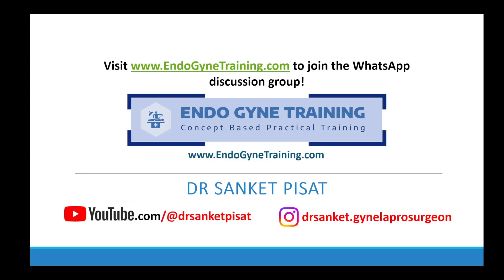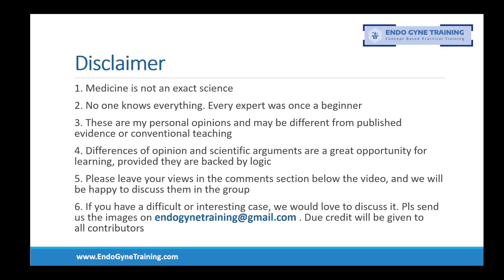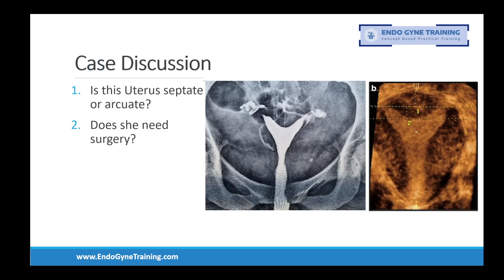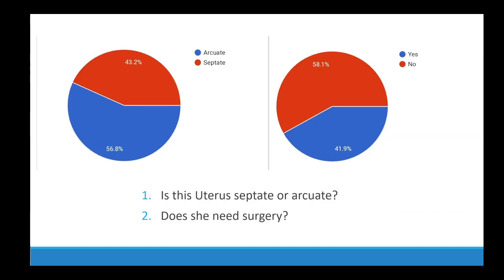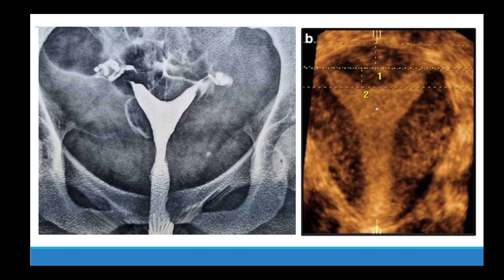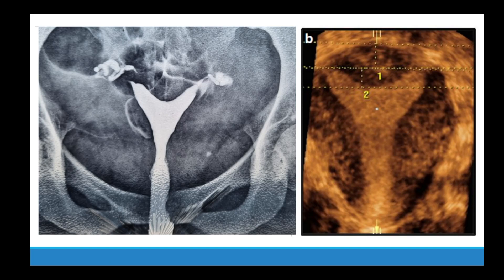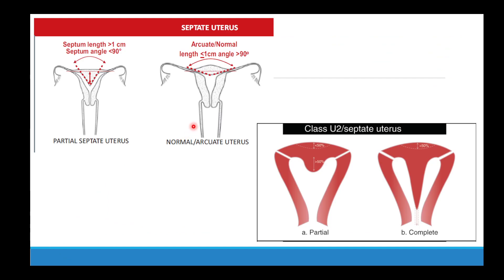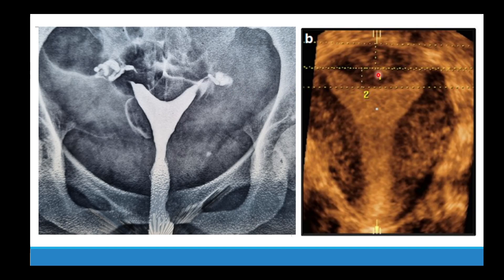EndoGyneTraining Quiz #3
EndoGyneTraining by Dr Sanket Pisat is an educational platform for basic queries in gyne endoscopy for practicing consultants and students. We attempt to solve and debate on topics of daily clinical dilemmas in gyne endoscopy